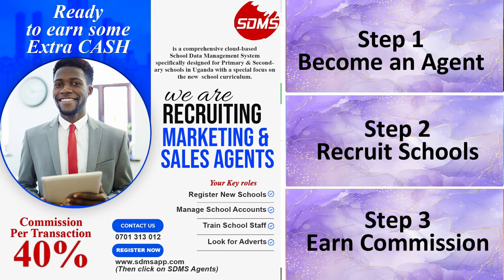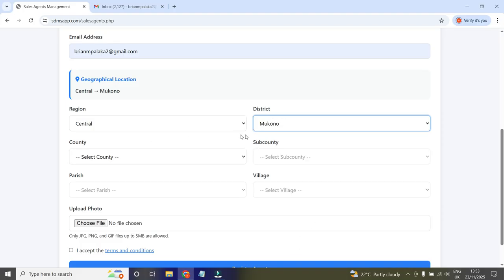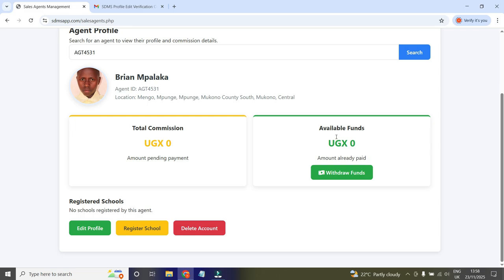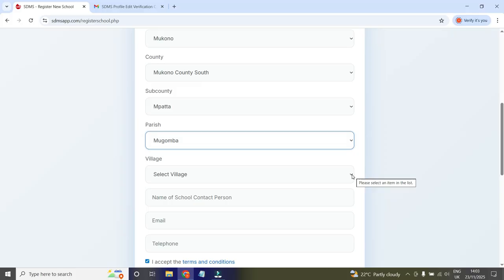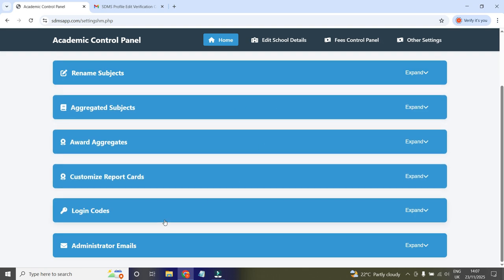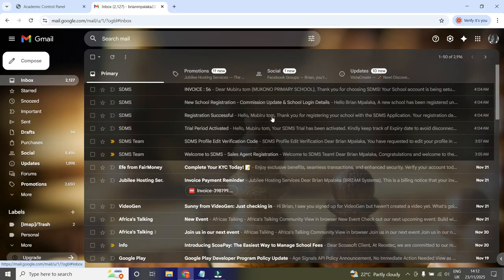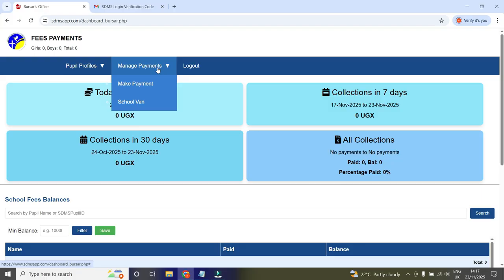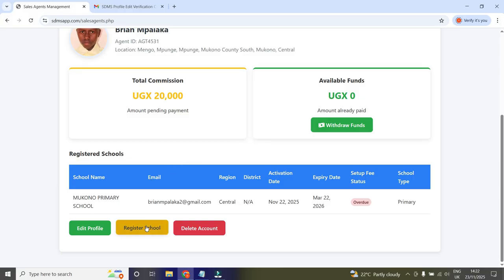SDMS Agents (School management System based on New Curriculum.)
What is SDMS?

SDMS (School Data Management System) is a powerful, cloud-based platform designed to revolutionize how schools manage their operations. Say goodbye to complicated installations, manual paperwork, and data silos. With SDMS, you can access your entire school's data from any device, anywhere, at any time.

We provide a unified, cloud-based system that helps Ugandan schools master the demands of modern education, with a special focus on the new Secondary School Curriculum. Whether you're managing student profiles, tracking academic performance, handling finances, or communicating with parents, SDMS brings everything together in one seamless platform.

Why choose SDMS?

✅ No Installations: 100% cloud-based. Access your school from any computer, tablet, or smartphone with an internet connection.
✅ No Limitations: Whether you're a small primary school or a large secondary school, our platform scales with your needs.
✅ New Curriculum Ready: Built specifically to handle competency-based assessments, continuous assessment tracking, and NCDC-compliant report generation.
✅ Always Accessible: Your school's data is available 24/7, whether you're in the office, at home, or on the go.

Ready to experience the future of school management?